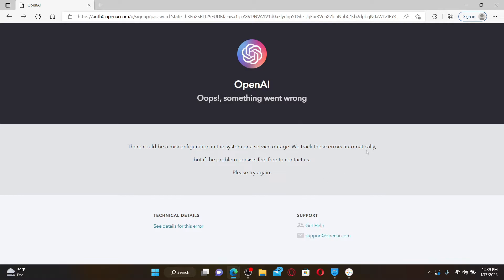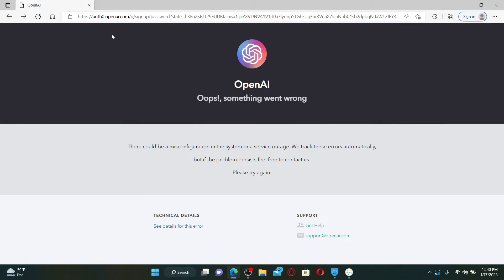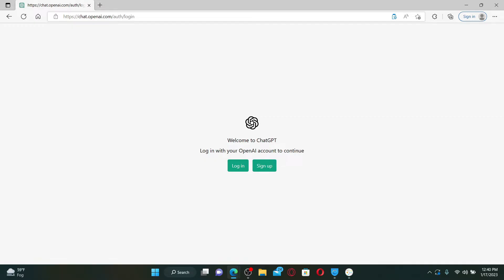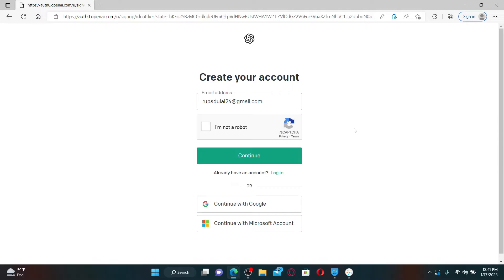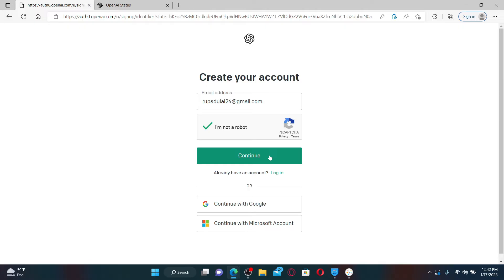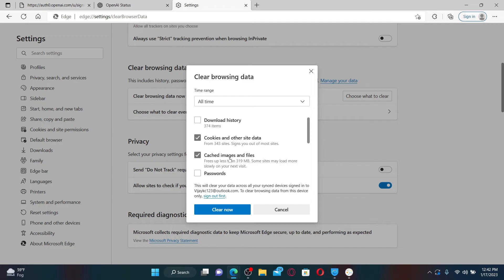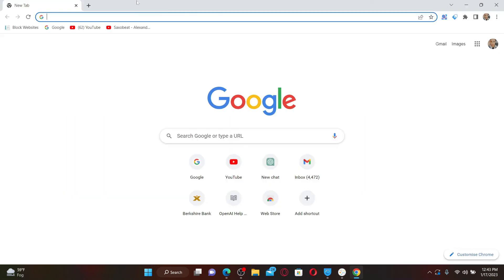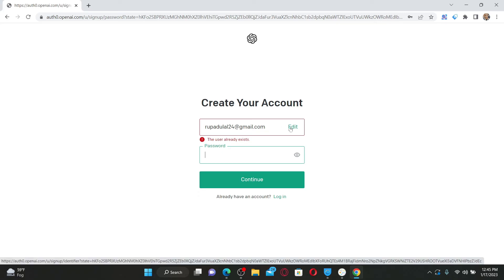How to Fix ChatGPT Sign Up Not Working 2023?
In this tutorial, we'll show you how to troubleshoot and fix sign-up issues with ChatGPT. ChatGPT is a powerful language model that can be used for a variety of tasks. Sometimes, users may encounter sign-up errors or other issues that prevent them from creating an account. Follow the steps in the video to learn how to troubleshoot and fix sign-up issues with ChatGPT.

CHAPTERS
0:00 - Intro
0:35 - How to Fix ChatGPT Sign Up Not Working
3:25 - Outro